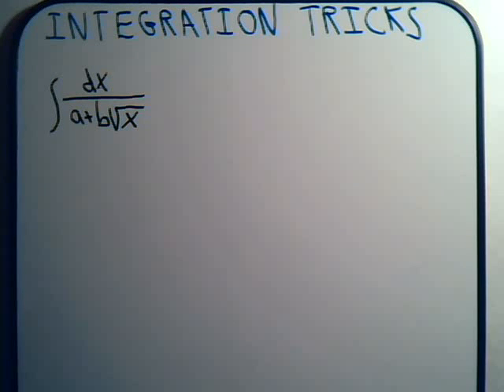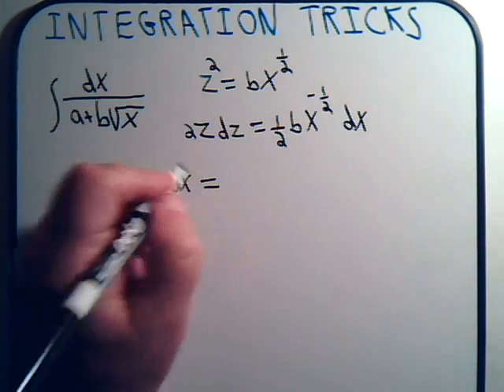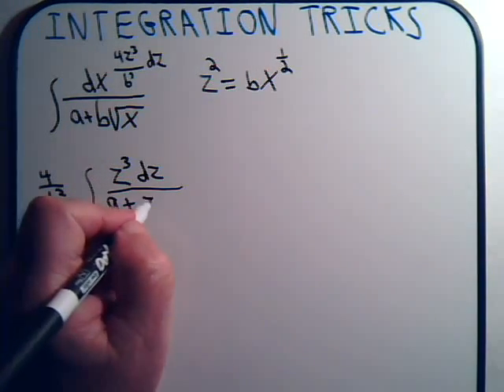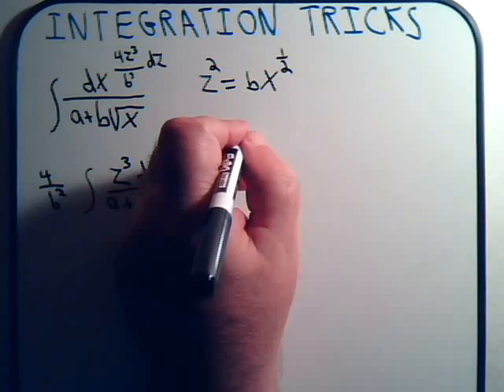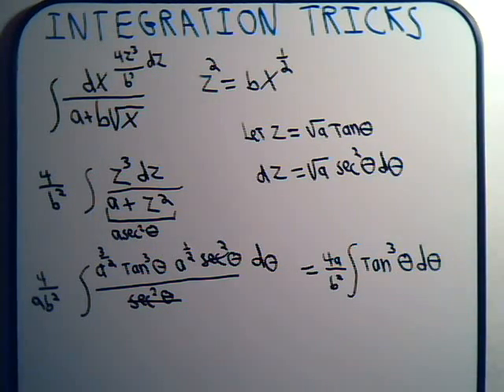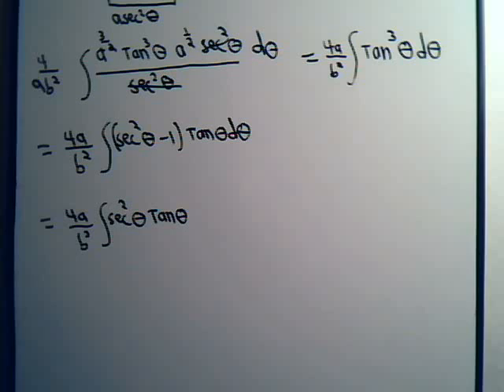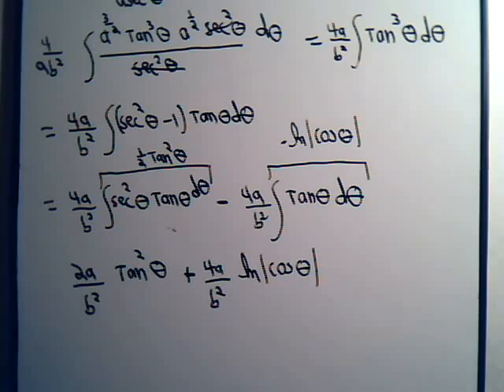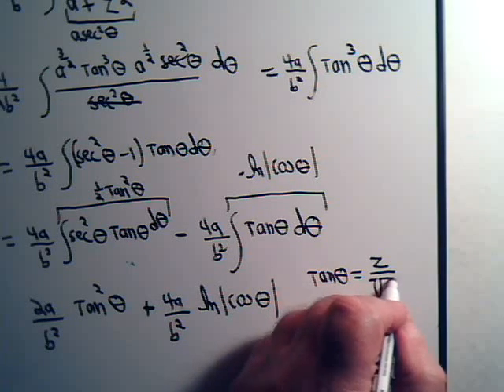Integration Tricks Example 1